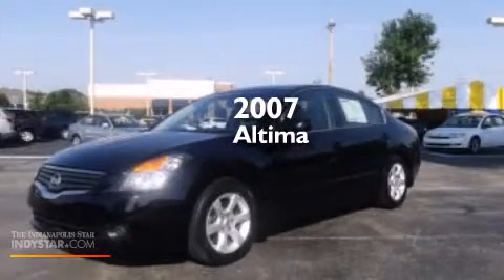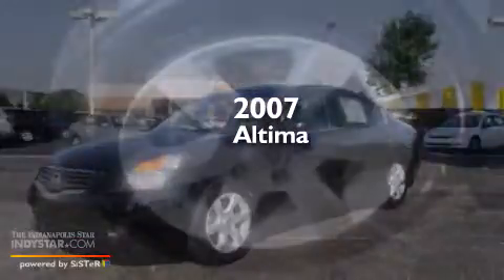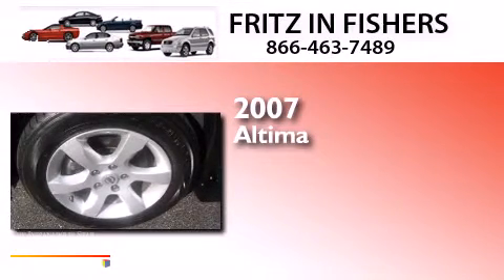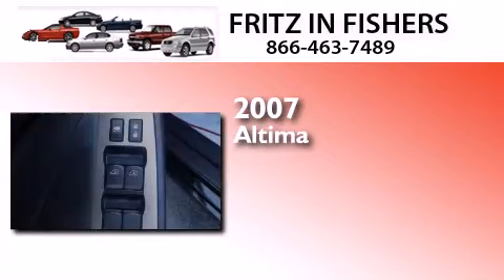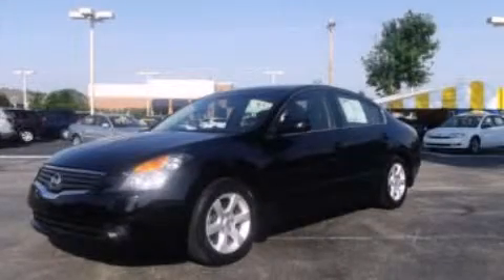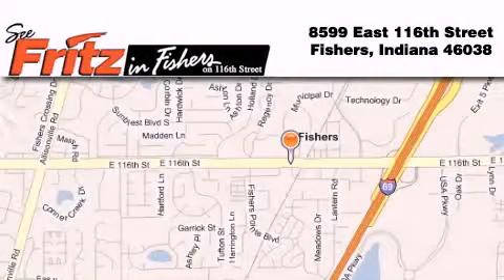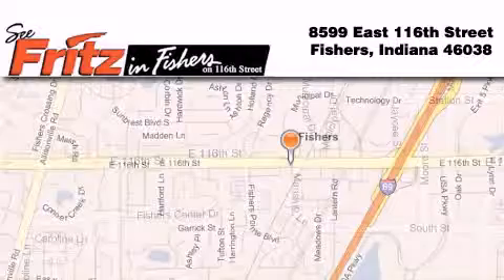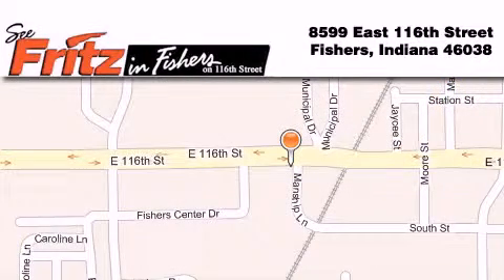2007 Altima Noblesville IN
We've been honored to serve the Fishers IN area , we promise that your experience at our dealership will exceed your expectations ! Year : 2007 Make : Model : Altima Engine : 2.5L I4 16V MPFI DOHC Trans . : Automatic Exterior : Black Miles : 68,986 Interior : Black Stock : 0892A Fritz in Fishers East 116th Street Fishers , IN 46038